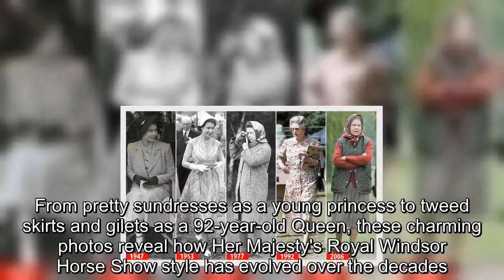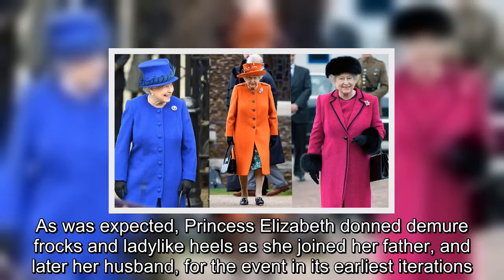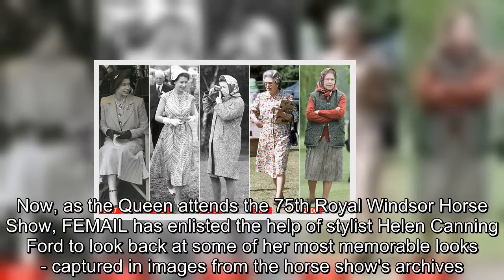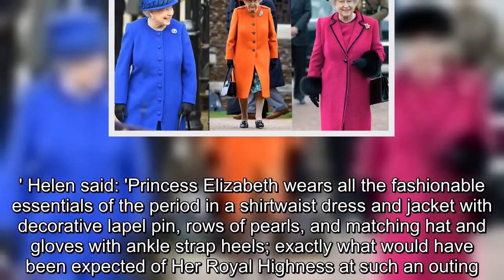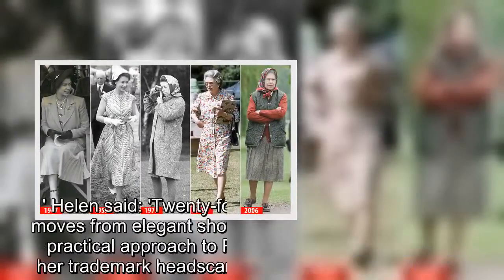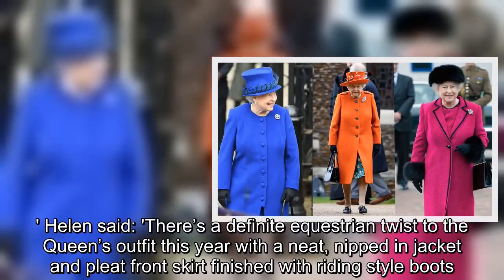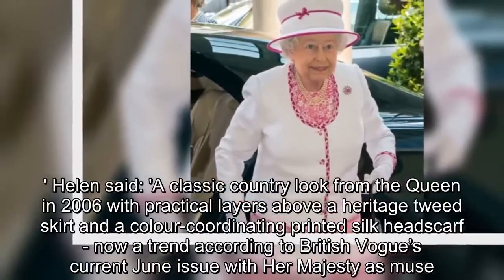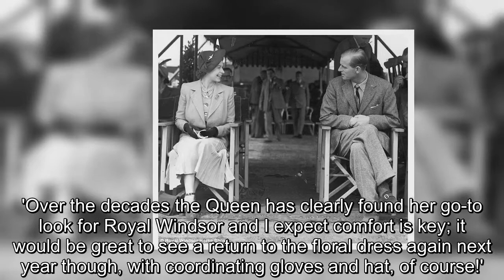How the Queen's Windsor style has evolved over the decades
From pretty sundresses as a young princess to tweed skirts and gilets as a 92-year-old Queen, these charming photos reveal how Her Majesty's Royal Windsor Horse Show style has evolved over the decades.The then teenage Princess Elizabeth attended the inaugural equestrian competition in 1943, which was held to support a wartime fundraising campaign to purchase Hurricanes and Spitfires for the RAF.As was expected, Princess Elizabeth donned demure frocks and ladylike heels as she joined her father, and later her husband, for the event in its earliest iterations.Over time the monarch, who has attended every horse show since, has developed a practical look more suitable for the country show and now favours cardigans, long skirts - and a sturdy pair of leather shoes.Now, as the Queen attends the 75th Royal Windsor Horse Show, FEMAIL has enlisted the help of stylist Helen Canning Ford to look back at some of her most memorable looks - captured in images from the horse show's archives.Helen said: 'Starting out as a young Princess in the latest fashions, passing through the decades to the present day as longest-reigning British Monarch, these photos show the Queen’s style evolution from pretty peep-toes to a more practical approach to dressing for Royal Windsor, complete with trademark headscarves.' Helen said: 'Princess Elizabeth wears all the fashionable essentials of the period in a shirtwaist dress and jacket with decorative lapel pin, rows of pearls, and matching hat and gloves with ankle strap heels; exactly what would have been expected of Her Royal Highness at such an outing.' Helen said: 'In line with Dior’s New Look of the late 1940s the full-skirted mid-length dress shape came to the fore in the 1950s and as Elizabeth was still only in her mid twenties by now, keeping up-to-date with the hourglass-enhancing style of the moment brought a youthfulness to the royal family’s style.'Matching accessories and pearls with peep-toe heels add polish to this elegant and contemporary look.' Helen said: 'Twenty-four years on and Her Majesty moves from elegant show-goer style to take on a more practical approach to Royal Windsor attire donning her trademark headscarf, woollen coat and flat shoes.'A wise move with corgis in tow and it’s clear the focus is on making the most of attending this event for her own keen interest in horses.' Helen said: 'There’s a definite equestrian twist to the Queen’s outfit this year with a neat, nipped in jacket and pleat front skirt finished with riding style boots.It’s countryside chic with a formal edge.' The sporting jacket replaced HM's tailored jacket as a more casual outerwear option later in the 1980s paired with the trusty checked skirt.Helen said: 'The 90s saw a brief sartorial switch back to a printed dress and a bit of a heel for a fair-weather style update.' Helen said: 'A classic country look from the Queen in 2006 with practical layers above a heritage tweed skirt and a colour-coordinating printed silk headscarf -